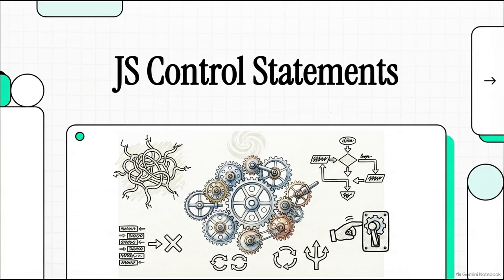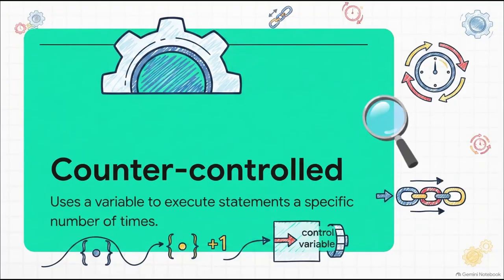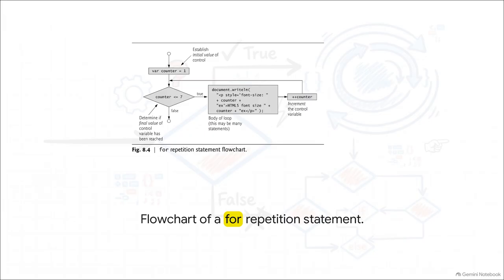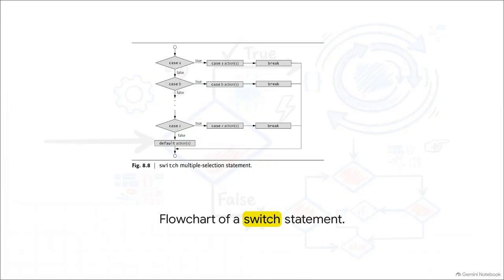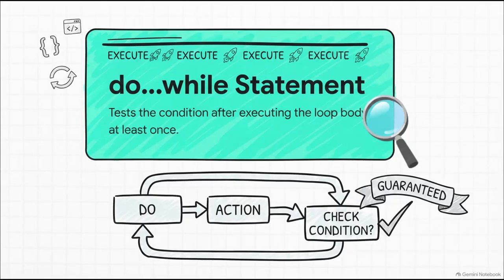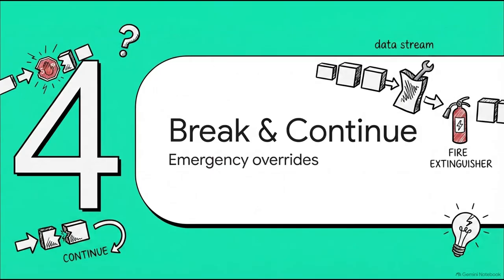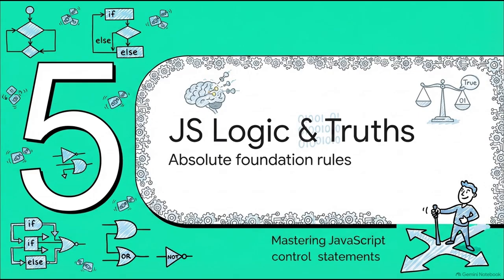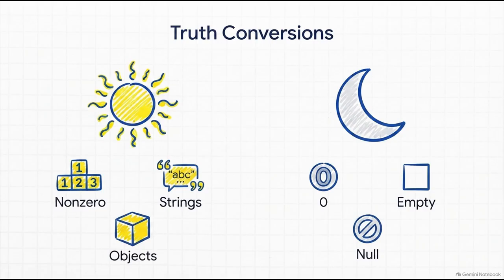JS Control Statements | part 2